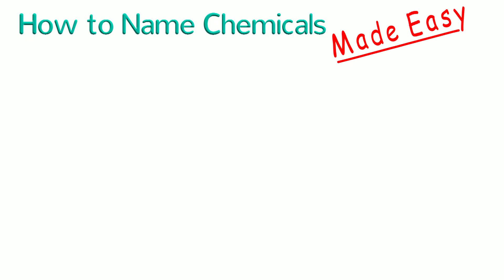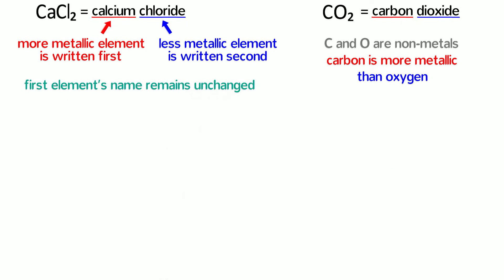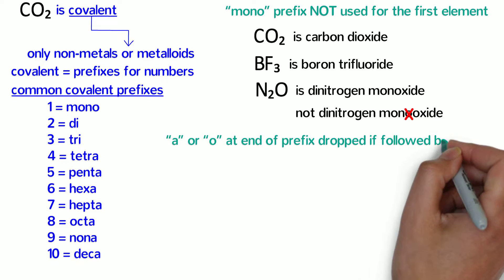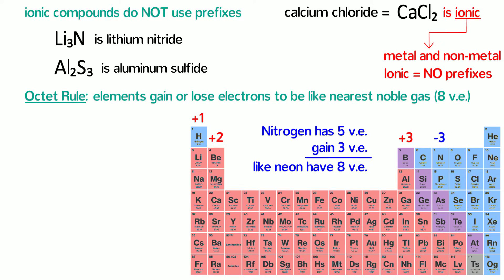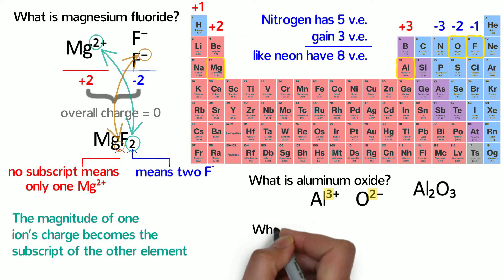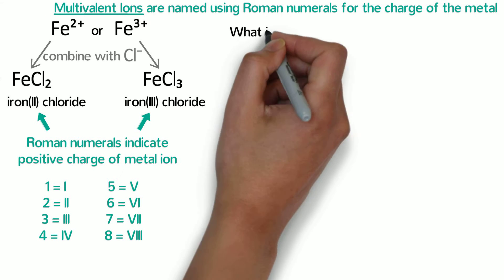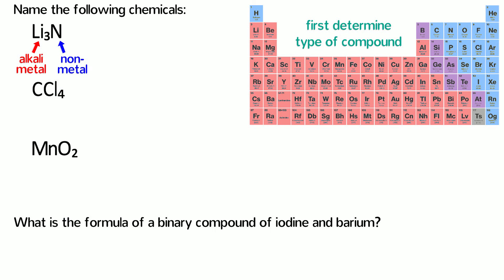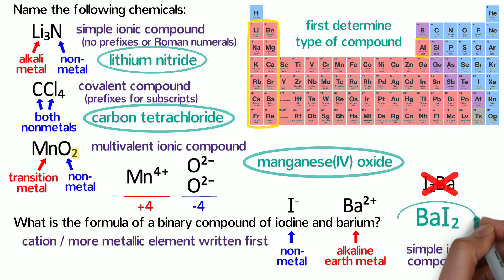How to Name Chemicals Made Easy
How do you name a chemical?  How do you figure out the formula of a compound?  This short tutorial will answer both of those questions for simple ionic compounds, binary covalent compounds, and multivalent ionic compounds (ionic compounds that contain a transition metal ion or some other heavy metal ion that can have more than one possible change).